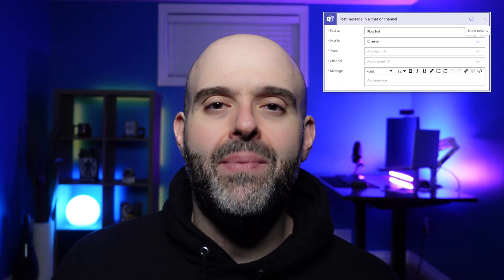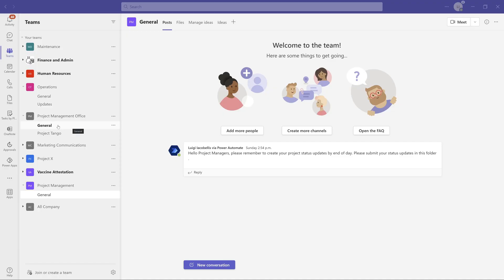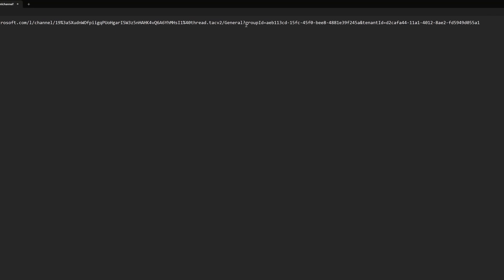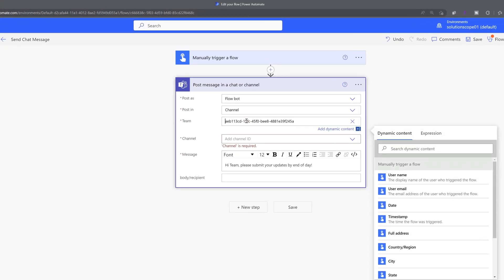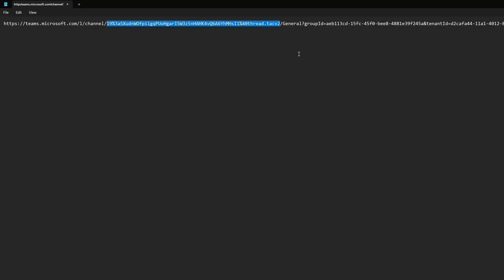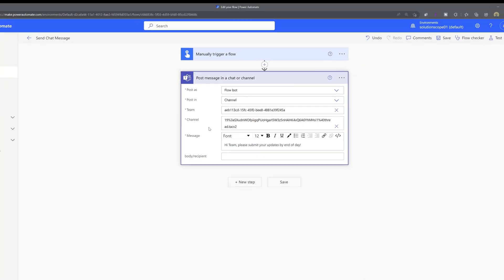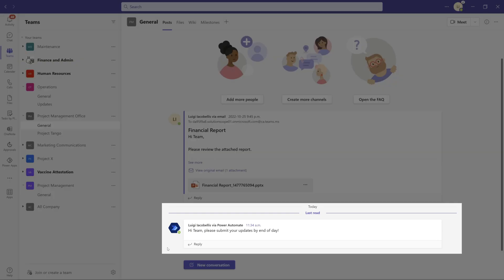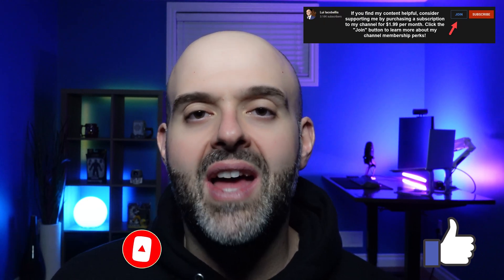How To Find The Team ID Of A Team In Microsoft Teams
This Microsoft Teams tutorial will demonstrate how to find group id in teams. Specifically, it will demonstrate how to find the groupid or team id of a team in Microsoft teams and how to get group id in MS teams, how to get group id of teams channel. The group ID or team ID in Microsoft Teams is often required when building workflows in Microsoft Power Automate. In this tutorial, I will demonstrate the following as step one: how to get group id of teams channel, how to find Microsoft teams group id, and how to check teams group id and then as step two: will demonstrate how you can use these values by referencing them in the post a message in a chat or channel action of a workflow in Microsoft Power Automate. It is also important to note that there are multiple ways to find Microsoft teams channel id and to get the channel id in Microsoft teams. Note that this tutorial will also answer the following questions: How do I find my team ID in Microsoft Teams?, How do I find my MS Teams team ID and channel ID?, How do I find my channel ID for Teams Channel?, How do I find a Teams group ID?, and Is team ID same as group ID?.

WATCH THIS VIDEO TO LEARN HOW TO FIND THE CONVERSATION ID OR CHAT ID IN MICROSOFT TEAMS:

WATCH THIS VIDEO TO LEARN HOW TO SCHEDULE RECURRING MESSAGES IN MICROSOFT TEAMS USING POWER AUTOMATE: